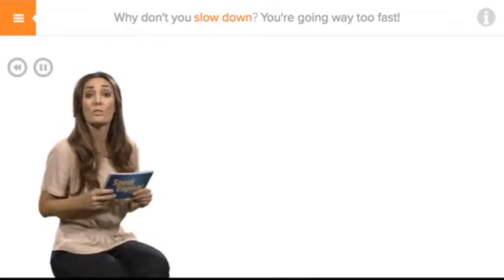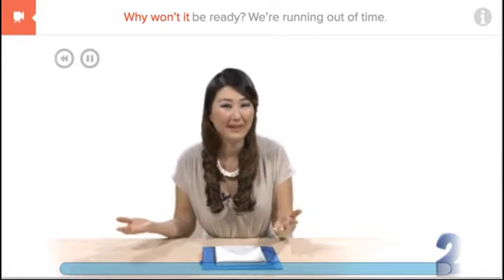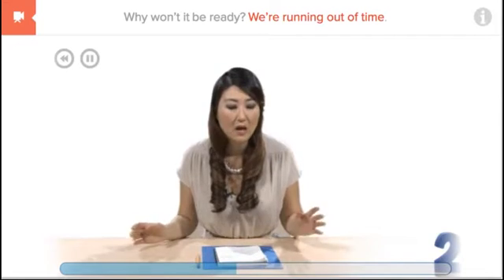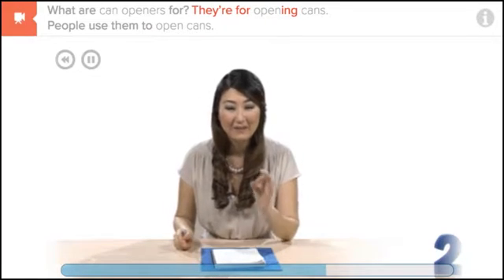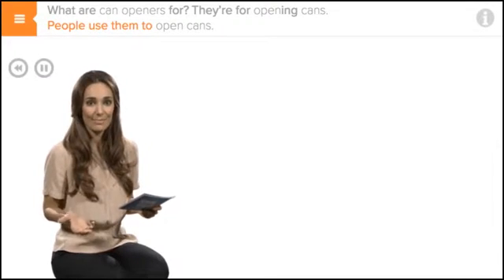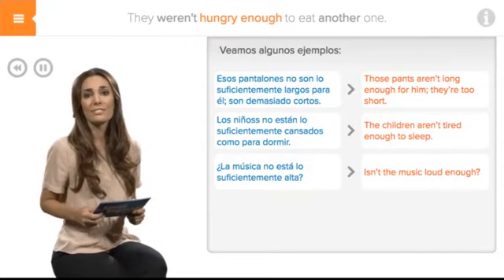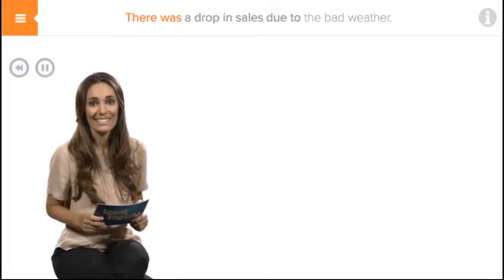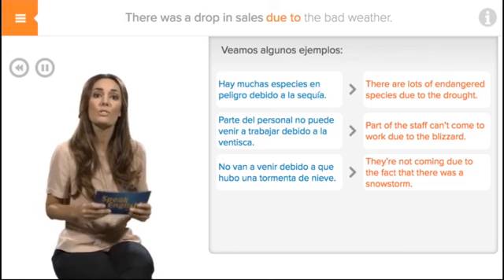CLASS 76 80